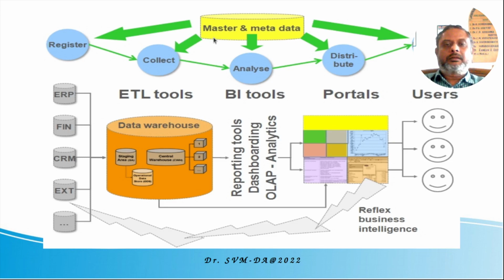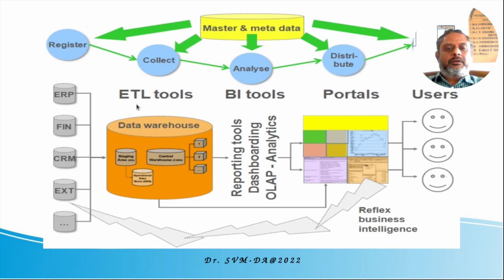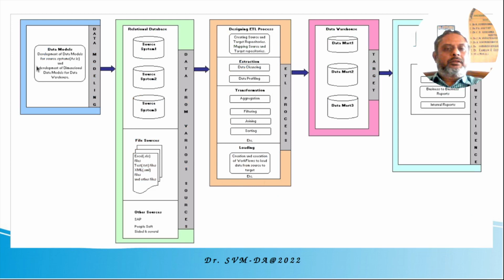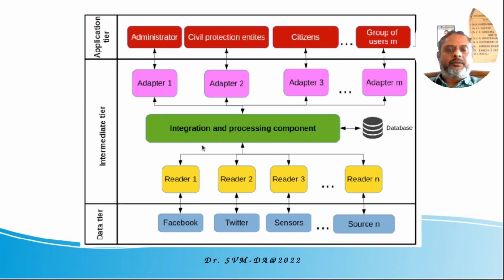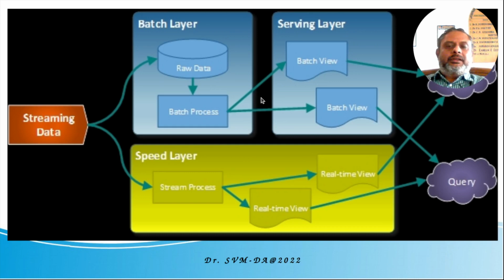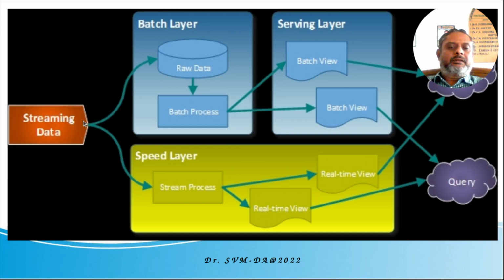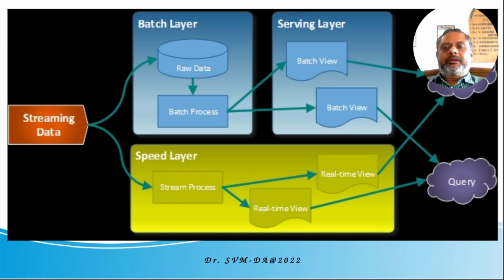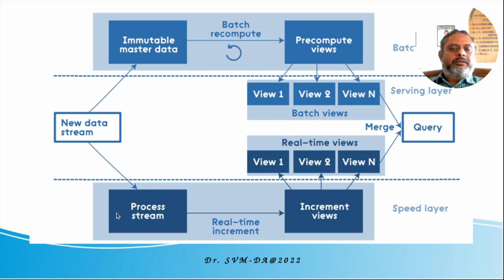DA-10-Data architecture- more models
More models of data architecture are presented in this session. The overall model depends on the business problem dealing with.